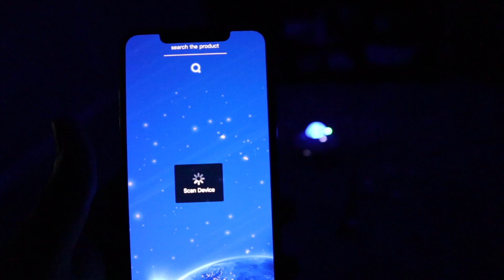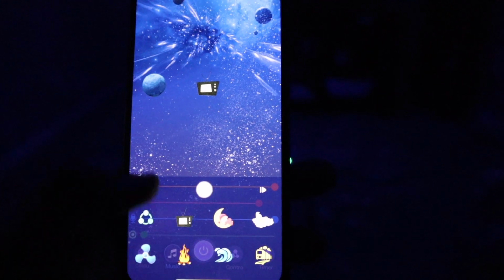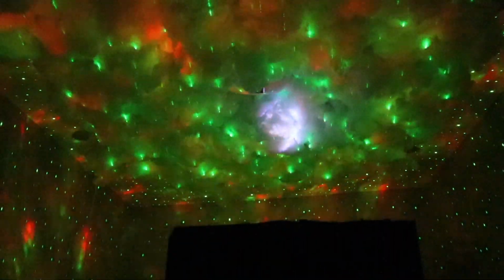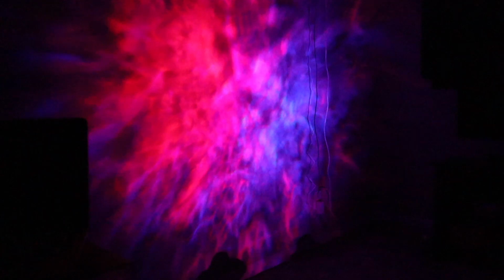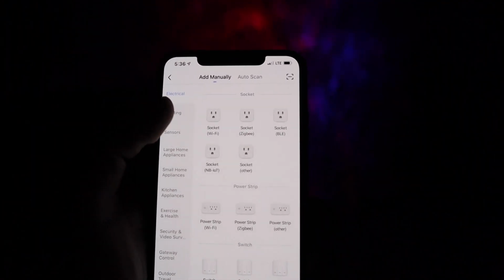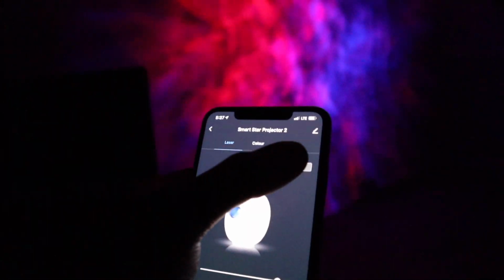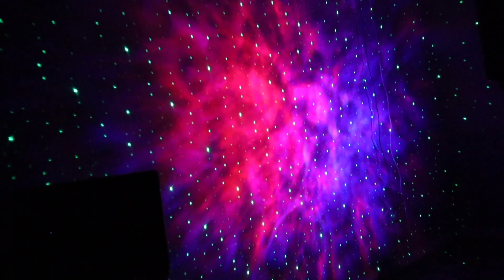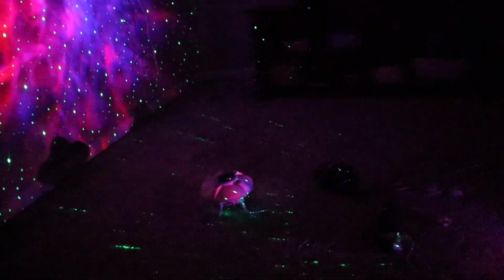Tik Tok Cloud Light + Star Projector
Finally adding some more lights to the Tiktok Cloud Light! The original How to Video is linked here with almost 3+ Million Views!

Cloud Material
Xmas Lights
Duct Tape
Glue Gun with Glue
**Gorilla Heavy Duty Adhesive Spray
Phillips Hue Lights
Poster Board

My Youtube Gear:
Apple iPhone XR
Selfie Stick Tripod, UBeesize 51"

💎Hᴜsʙᴀɴᴅ 💎Tᴇᴀᴄʜᴇʀ💎 Eɴᴛʀᴇᴘʀᴇɴᴇᴜʀ
💎 💎 Cᴜʀʀᴇɴᴛʟʏ ᴏɴ ᴛʜᴇ ʀᴏᴀᴅ ᴛᴏ 20K Sᴜʙsᴄʀɪʙᴇʀs 💎 💎
Iғ ʏᴏᴜ ᴇɴᴊᴏʏ ᴛʜᴇ ᴄᴏɴᴛᴇɴᴛ, ᴘʟᴇᴀsᴇ sᴜʙsᴄʀɪʙᴇ